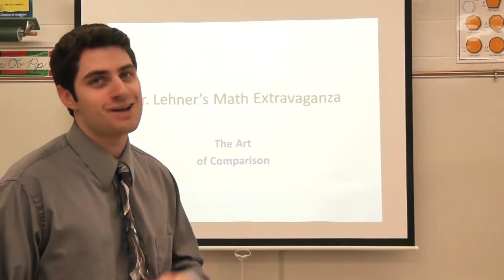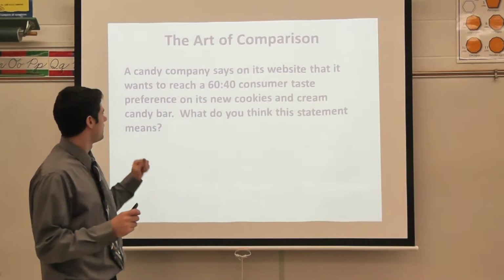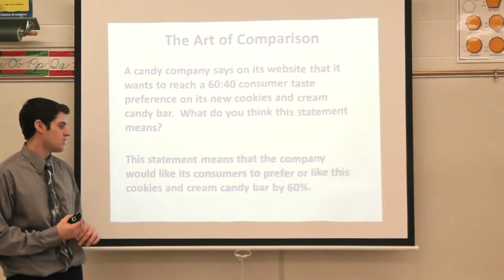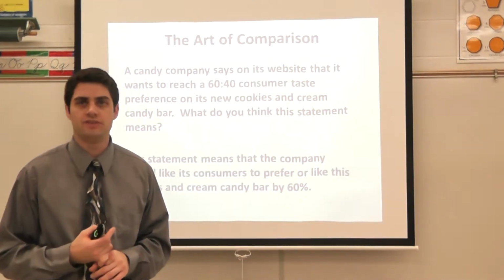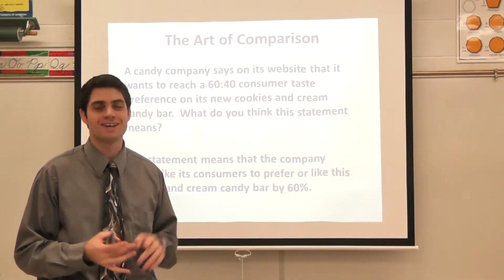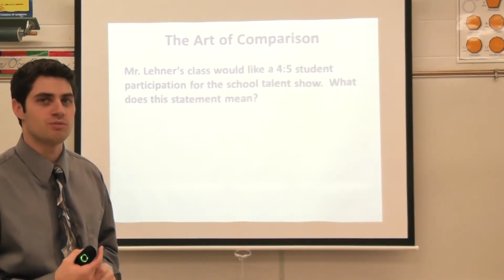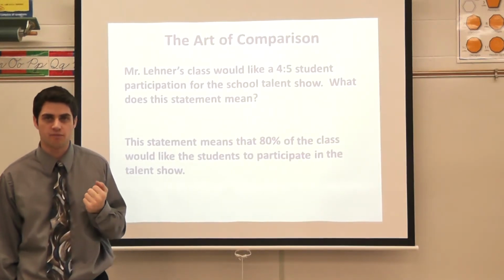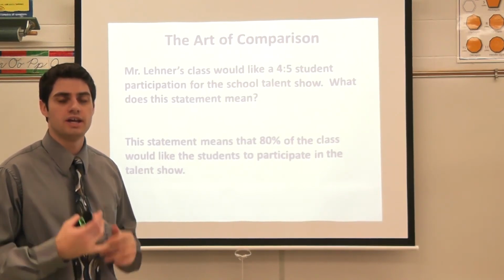Comparing Bits and Pieces Problem 4.3 The Art of Comparison